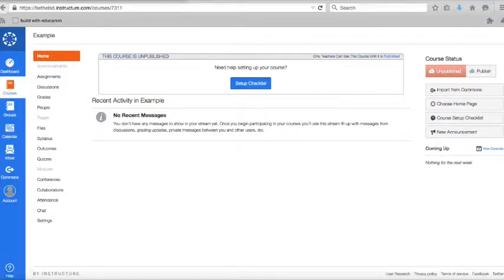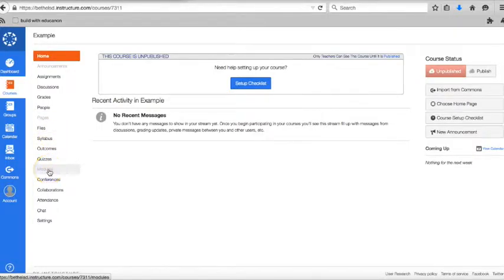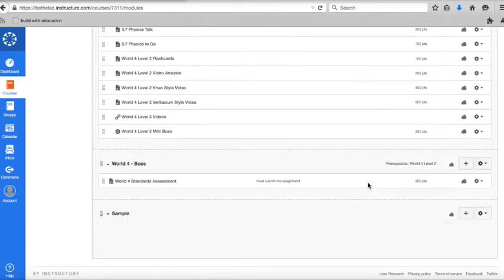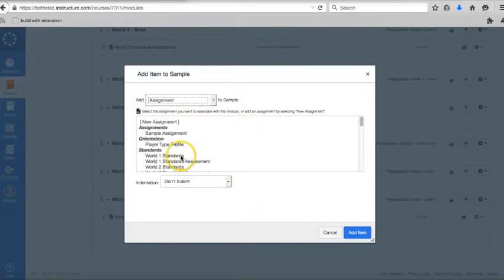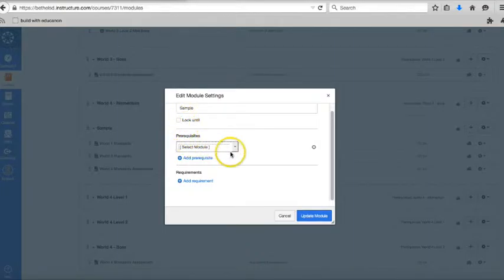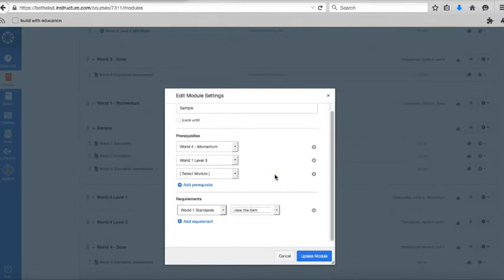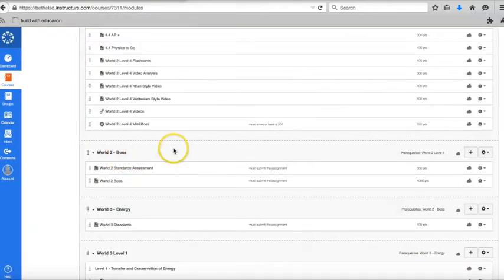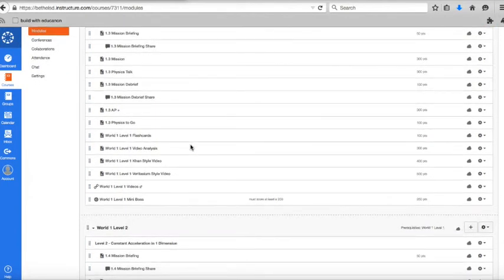Creating a Canvas Module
This video will show you how to organize course materials into modules and set requirements for the modules.